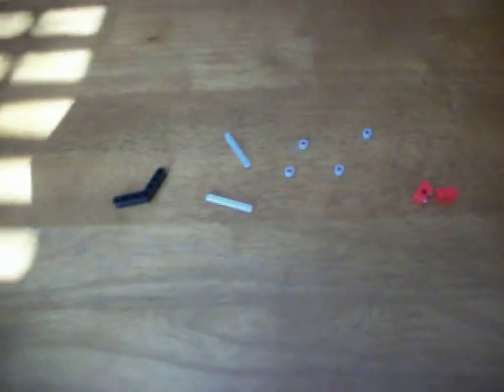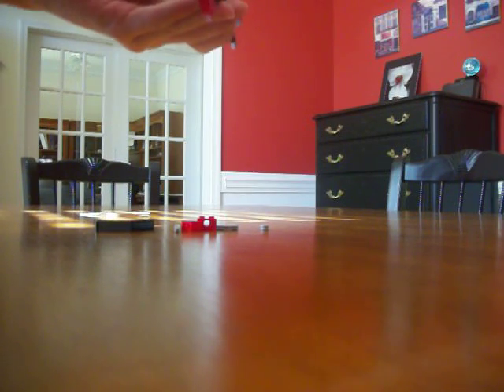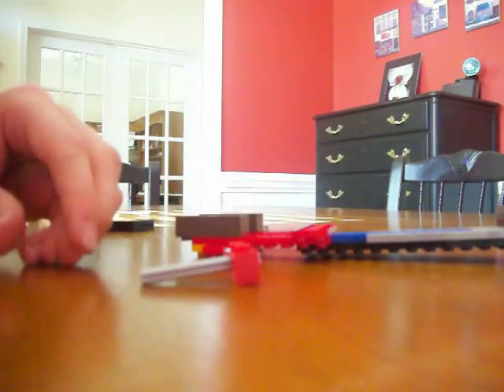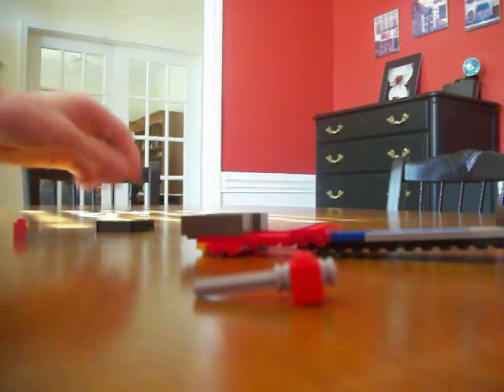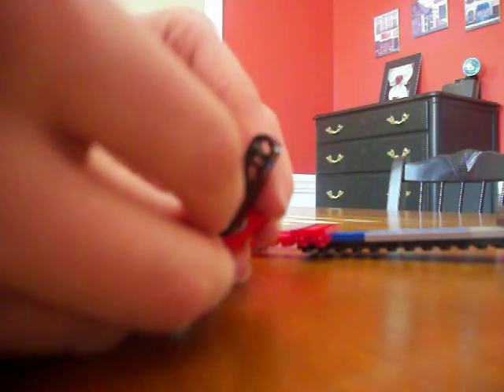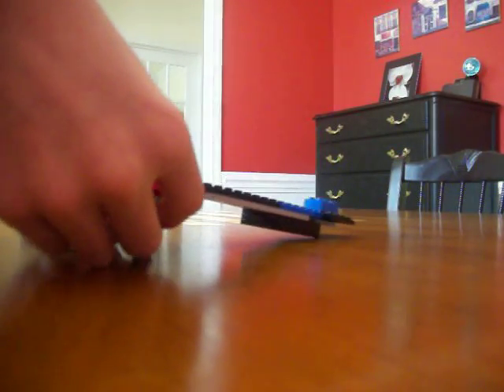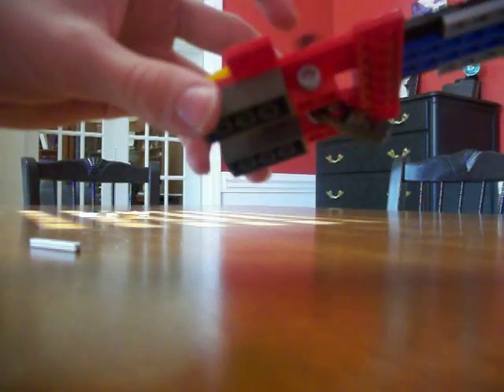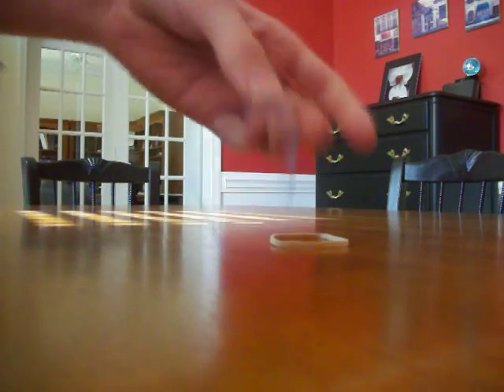How to make a Lego Rubber Band Gun Trigger mechanism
This is one of the best trigger mechanisms that I have made.